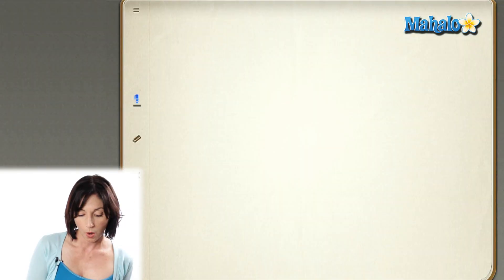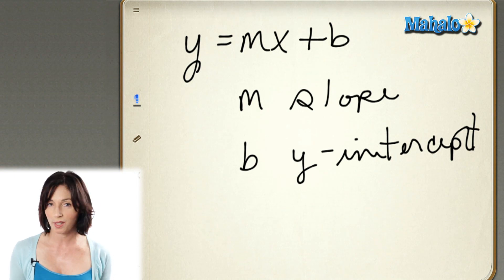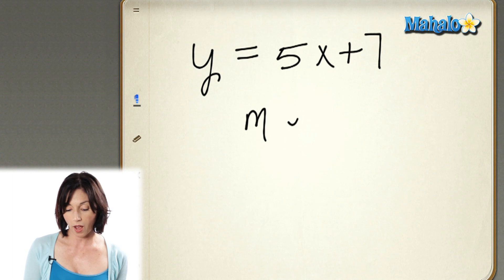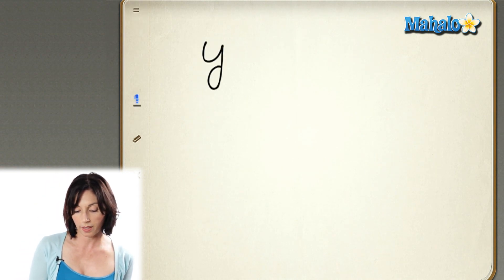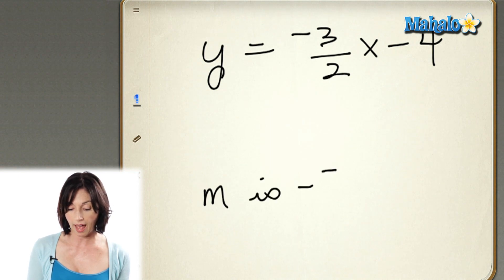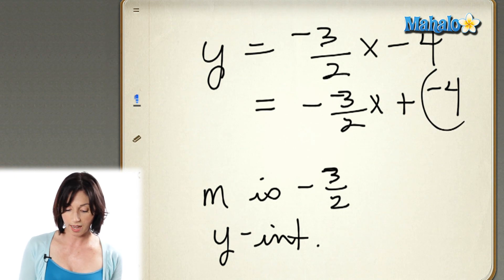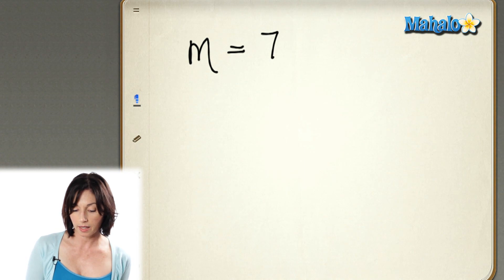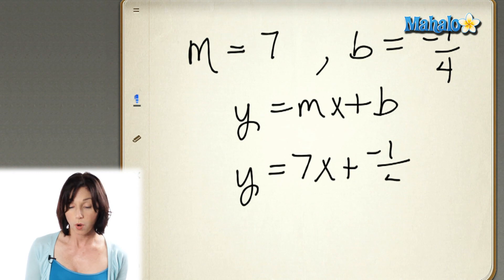Slope-Intercept Form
Need help reviewing math concepts?  Mahalo's personal math teacher, Allison Moffett, guides you through a variety of math problems and concepts.  In this video she shows you the slope-intercept form.